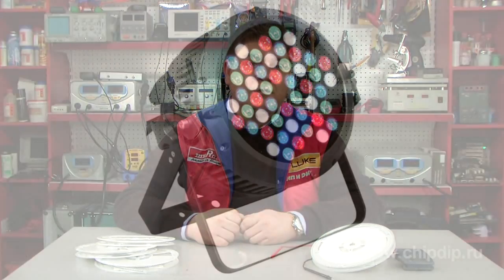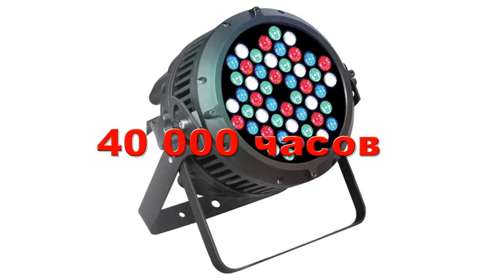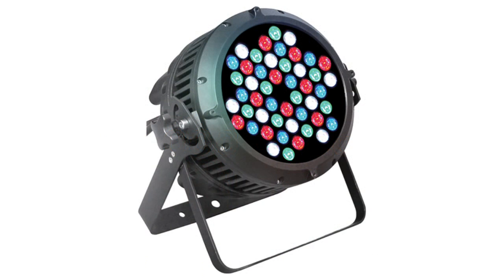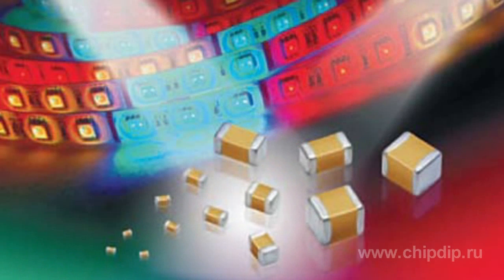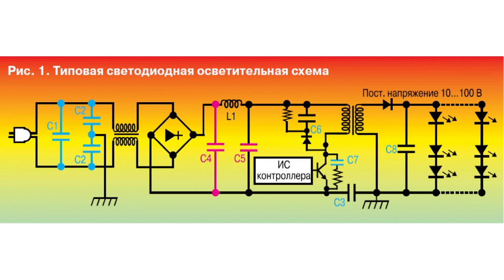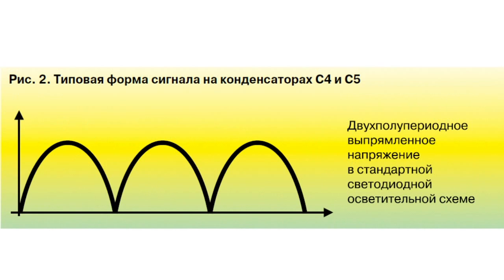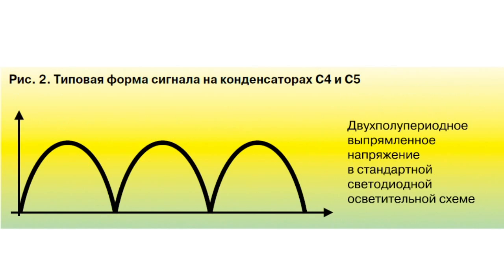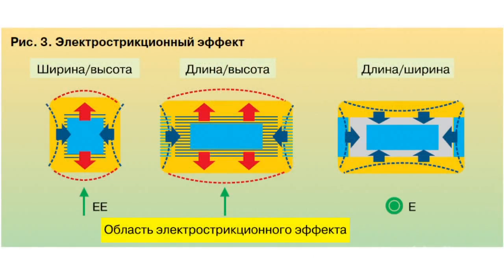Factors Affecting Lifetime of LED Lamps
Factors Affecting Lifetime of LED Lamps          The demand for LED lightning equipment enjoys constant growth. LED lighting equipment has a vast market as any conventional lamp can be replaced by more environmentally friendly LED analogue. Light-emitting diodes are the perfect choice for residential houses and apartments as they offer a long lifetime and high power saving parameters.     However, the process of designing LED lighting equipment requires careful selection of components so as they are in line with lifetime and energy performance requirements for end products.     Such requirements can be rather strict and challenging: for instance, the rated lifetime of a LED lamp may exceed 40 000 hours. Therefore, it is crucial that all the circuit components correspond to such requirements.     Ceramic capacitors used in such circuits may be exposed to high voltages and conditions that differ for regular operating conditions of household appliances. Such conditions may reduce the lifetime of ceramic capacitors or to put it in other words, the latter may fail before the rated lifetime expires.      Let's consider the reasons for such a problem. There is a standard LED lighting circuit. C1, C2 and C3 should be safety capacitors rated for AC voltage of 250 volts.     C6 is a LED restraining capacitor; its rated DC voltage may vary from 250 to 630 volts while its temperature characteristic should be X7R.     C7 is a field-effect transistor restraining capacitor. It should be designed for higher voltage i.e. for DC voltage ranging from 630 volts to 1 kilovolt. Murata recommends using temperature compensation capacitors (or U2J capacitors).     C8 is a secondary circuit smoothing capacitor. Any capacitor rated for 100 volts will work.     C4 and C5 capacitors i.e. primary circuit smoothing or filter capacitors are exposed to the most unfavorable effects. The typical operating voltage of such capacitors takes the form of a rectified full-wave oscillation.      People often use wrong capacitors with X7R temperature characteristic rated for DC current of 250 volts as C4 and C5 capacitors. But the problem is that when rectified full-wave voltage is applied to capacitors at a high value of dielectric constant, the electrostrictive effect occurs which may cause cracks in non-conductors and further breakdown of capacitors.     All non-conductors can't sustain the electrostrictive effect. When the AC voltage is applied, a capacitor stretches and shrinks in ...